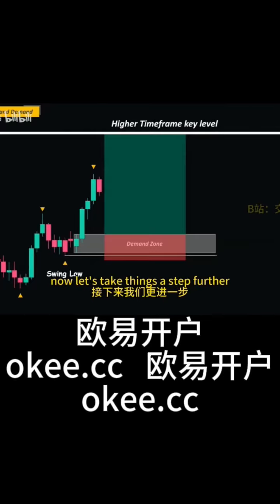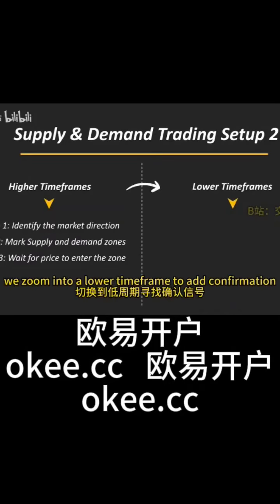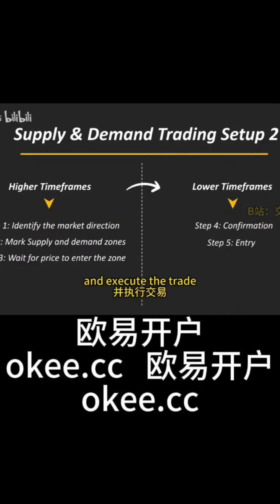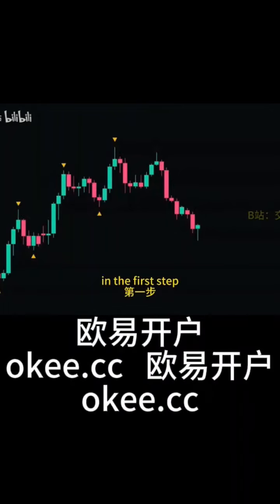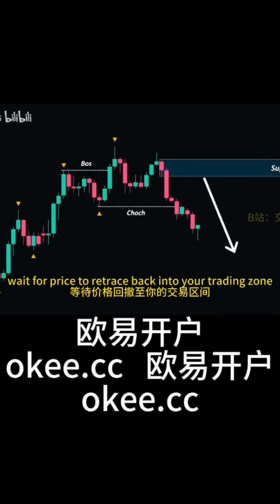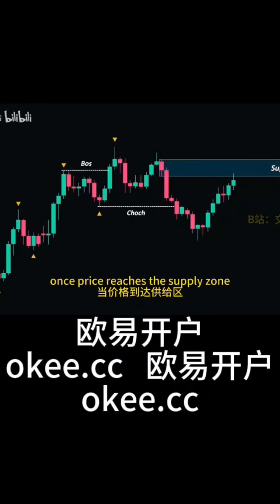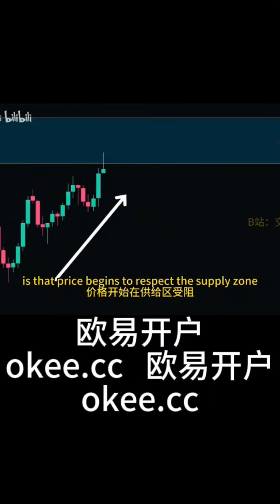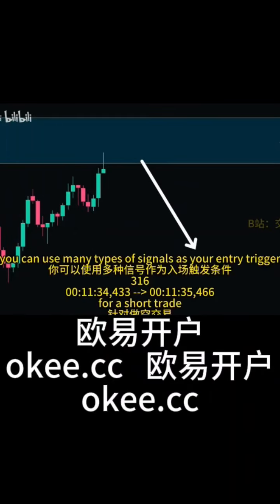欧易开户okee.cc 欧易开户okee.cc